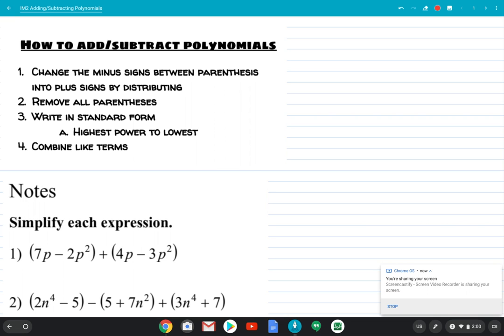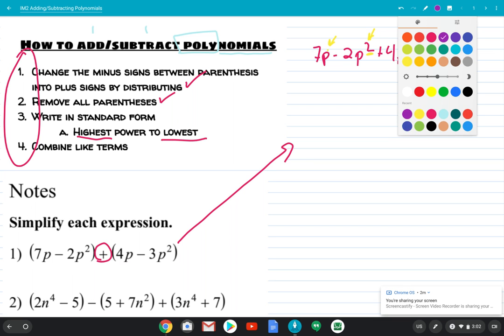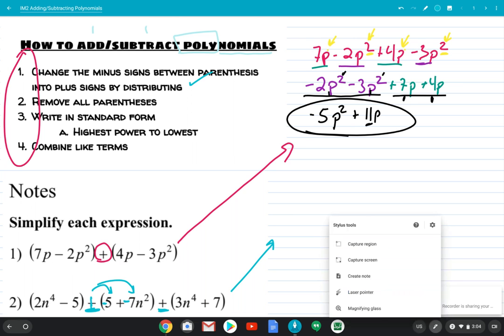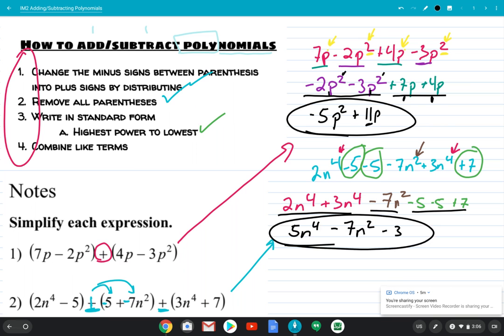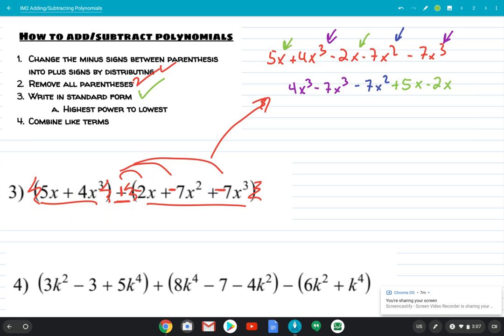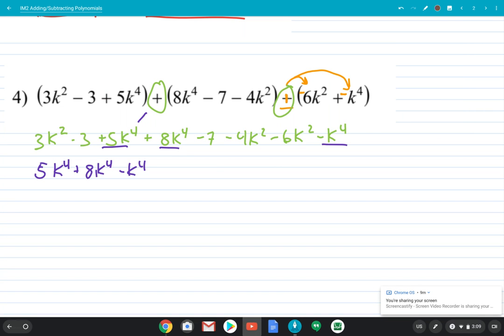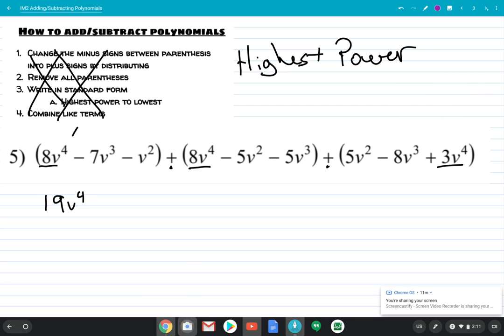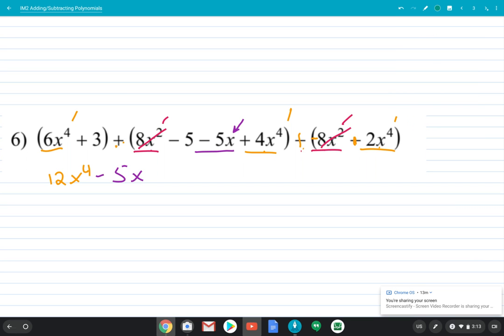How to Add & Subtract Polynomials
Do you need an introduction or good refresher on how to add and subtract polynomials?  This video is for you.  Steps and rationale on how to add or subtract polynomials.